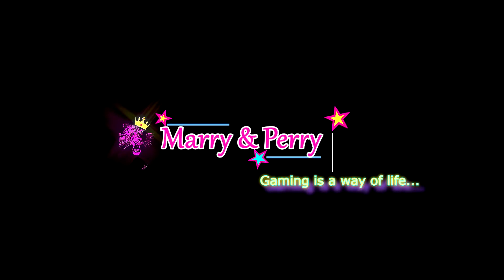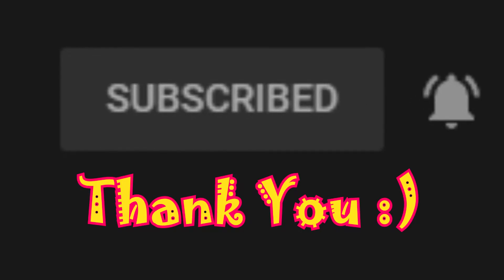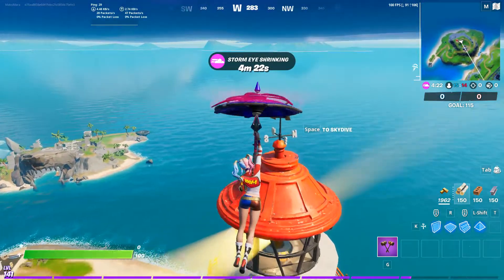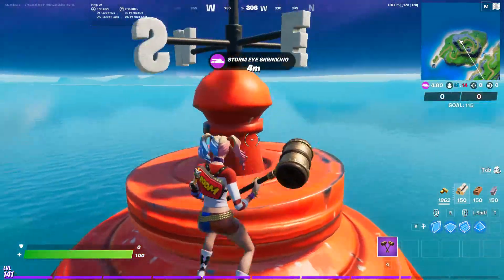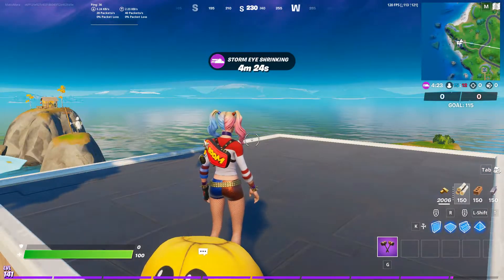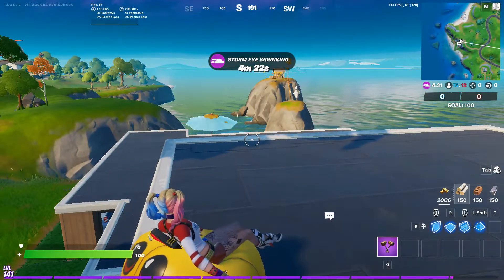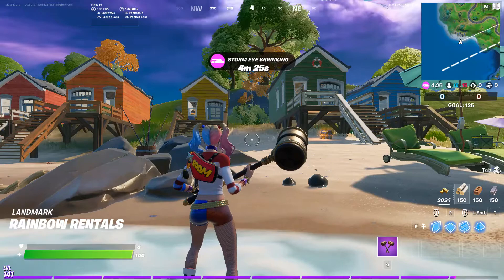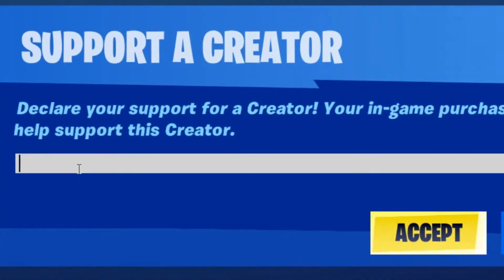Visit Fancy View, Rainbow Rentals, and Lockie`s Lighthouse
Fortnite Battle Royale Chapter 2 Season 6 - Week 6 Challenges

SUPPORT A CREATOR: MAXIPEX
❤ Marry & Perry ❤